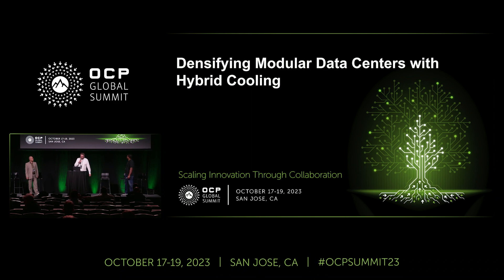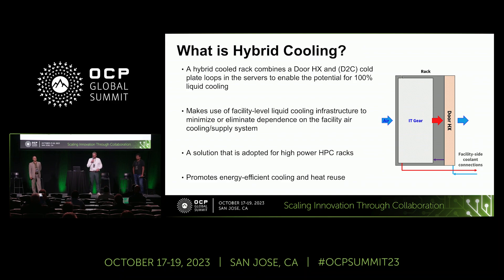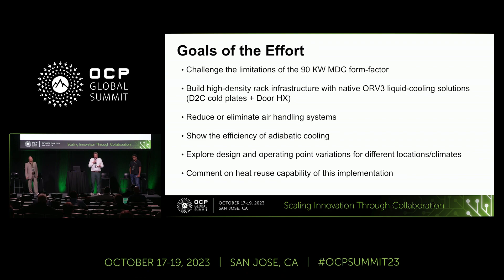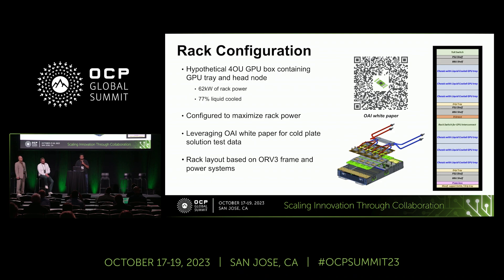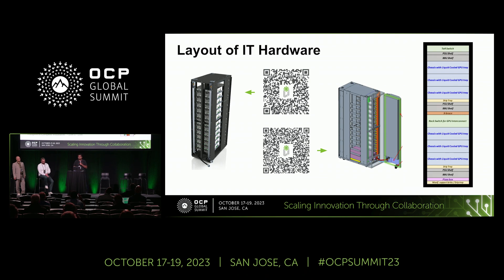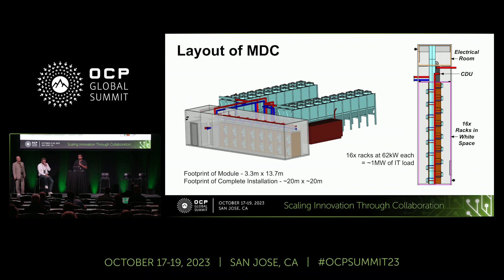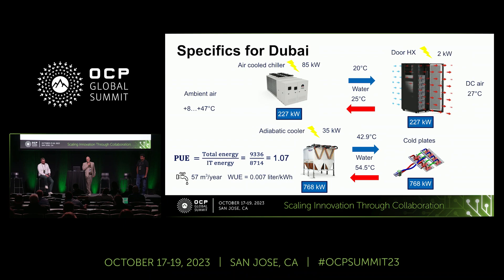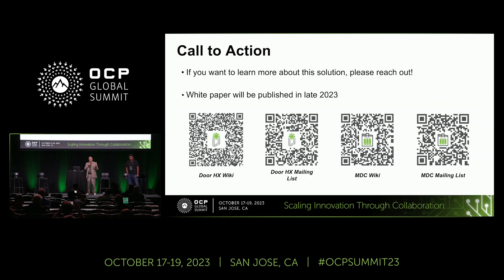Densifying modular data centers with hybrid cooling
Presented by Karl Rabe (WoodenDataCenter) | John Fernandes (Meta) | David Gyulnazaryan (Impleon)

Modular data centers (MDCs) are an effective means of deploying IT capacity as required. There are multiple applications of such deployments such as edge computing, etc. Liquid cooling ITE enables densification (or increasing capacity) of MDCs while checking off boxes such as energy-efficient operation and potential for waste heat recovery/reuse. The MDC sub-project under the Data Center Facilities track and ACS Door HX sub-project under the Cooling Environments track will be evaluating hybrid cooling (direct-to-chip cold plates + Door HX) at the rack to enable MDC capacities of 300kW and beyond. This presentation will review the white paper that is planned for contribution to OCP prior to the 2023 Global Summit.